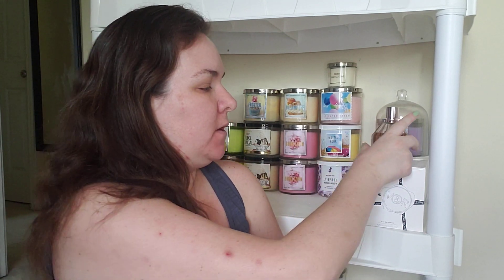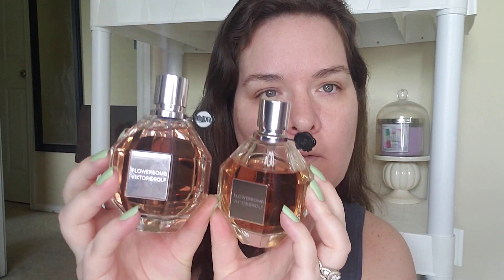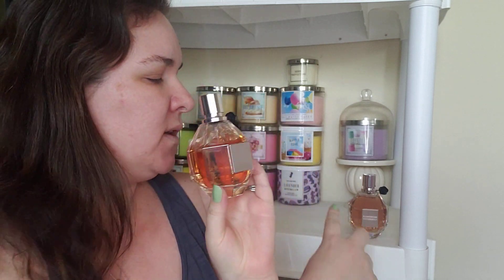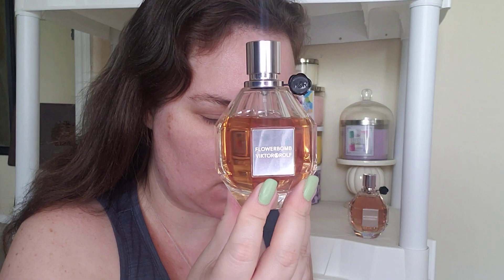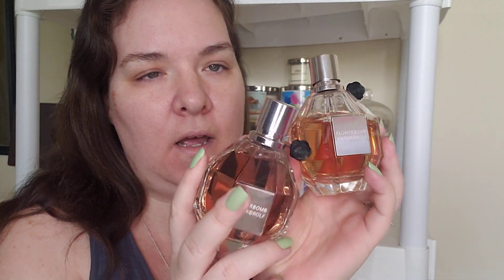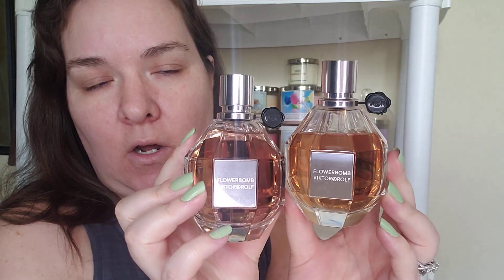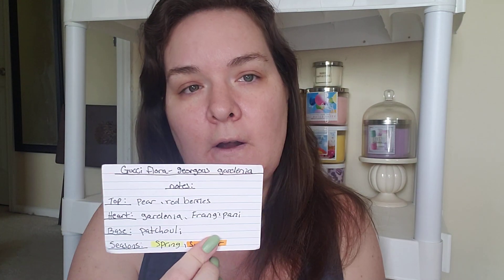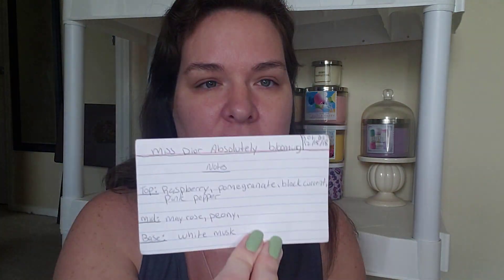Flower bomb perfume review